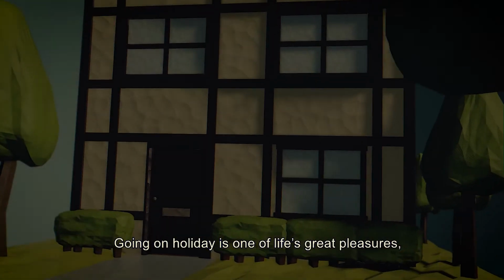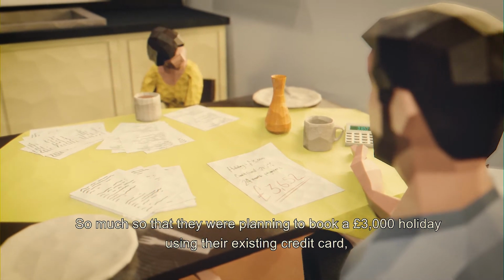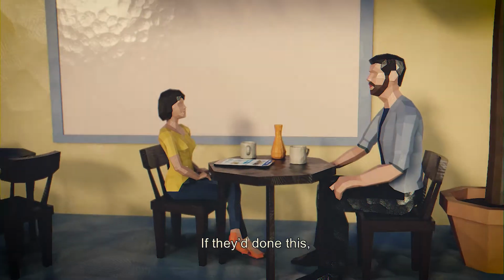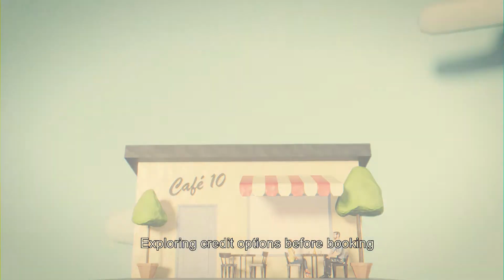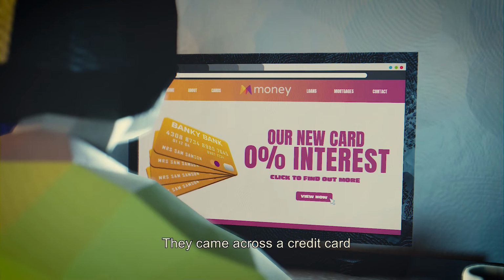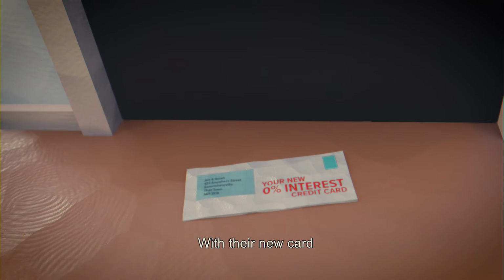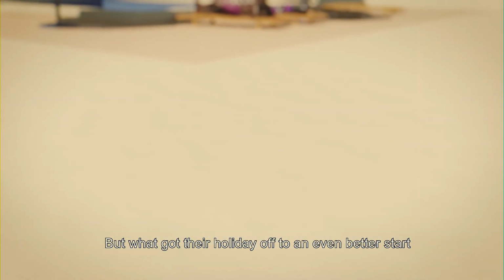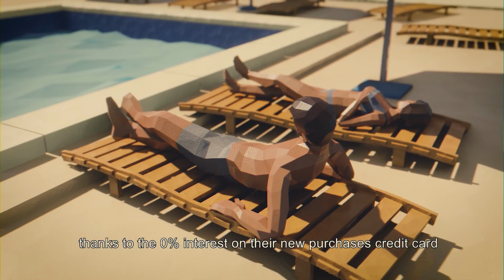How to use interest free credit cards to book a holiday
We can all agree on the excitement revolving around planning and booking your holiday. There's simply nothing better than that pre-holiday buzz, especially in these dreary winter months, but some of this joy can be hindered by money worries. It can be challenging to find the funds to support your holiday booking, particularly if you do not have a lump sum saved for a rainy day.

However, we’ve got a solution for you: use an interest free credit card. By doing this, you can spread the cost of your holiday over the period of several months, without paying any interest! Sounds too good to be true, right? As long as the full amount is paid back within the interest free period, and in accordance with the terms and conditions, interest free balance transfer credit cards can give you a helping hand on your way to paradise.

Check out the video to see how the loved up couple Joe and Sarah managed to save a tremendous £652 in interest over the course of the two years by using an interest free credit card. They definitely didn’t regret their decision when they were lying on the sun-beds, soaking in some vitamin D.

Learn more about the best interest free credit card offers now

Example figures are for illustrative purposes only. Eligibility for credit products are credit check dependent.